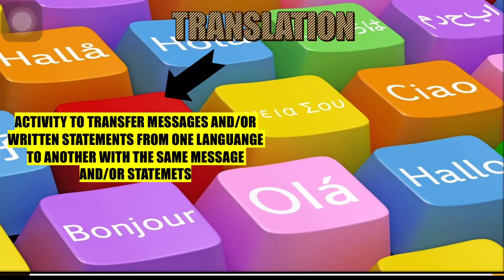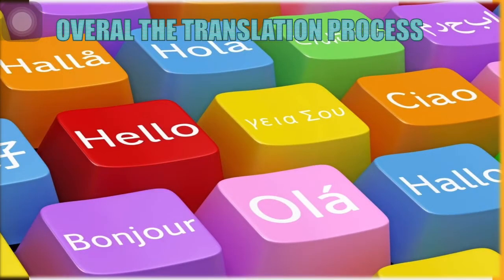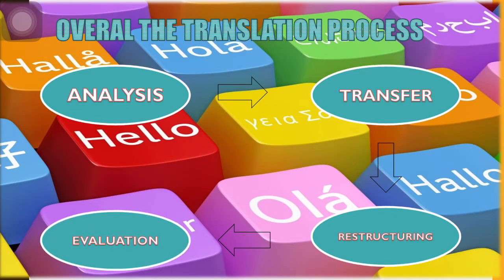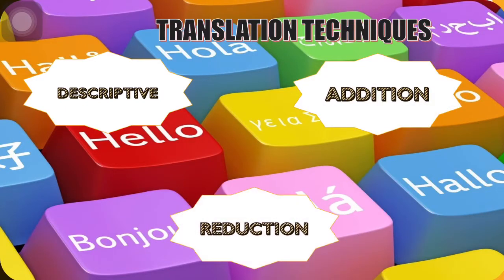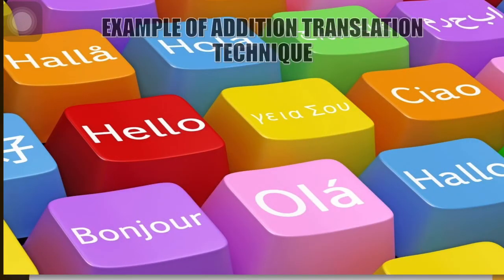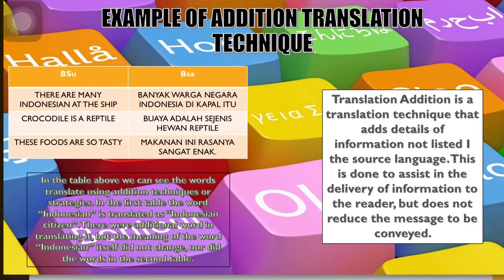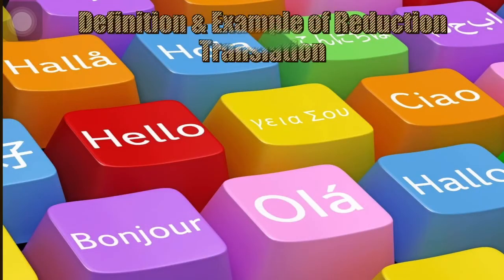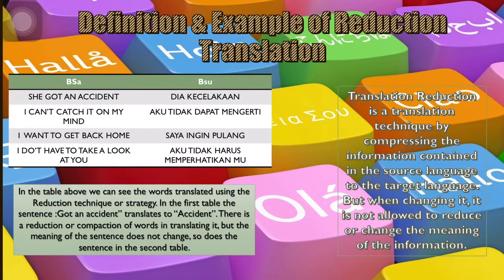BASIC TRANSLATION FOR FINAL TEST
Name : Winda Medy Andriani
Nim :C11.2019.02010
University Dian Nuswantoro